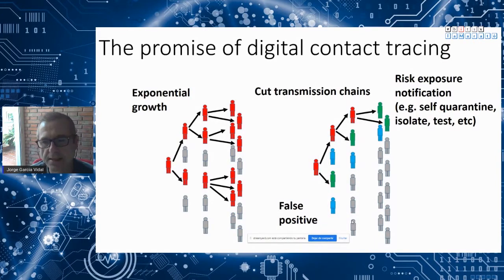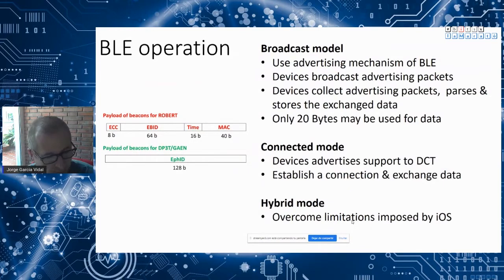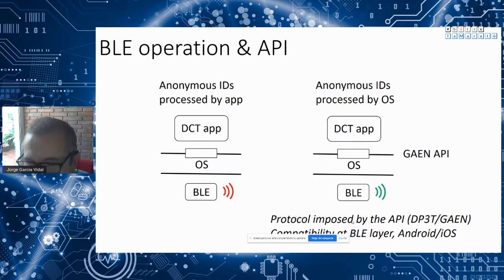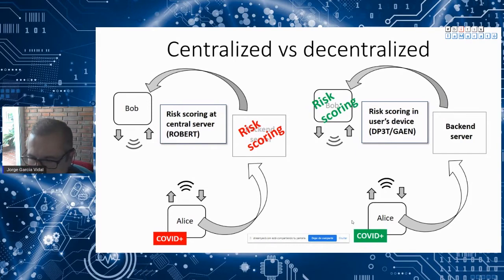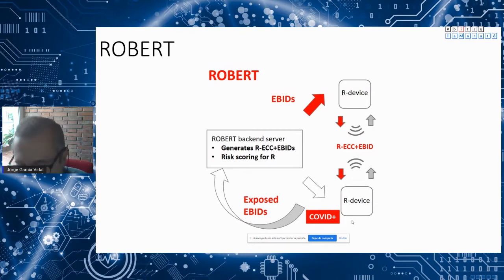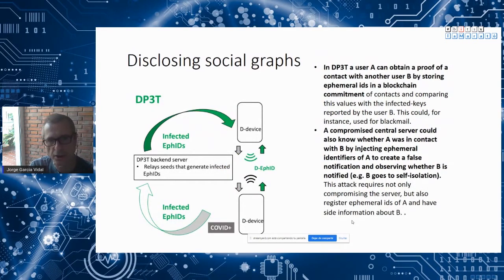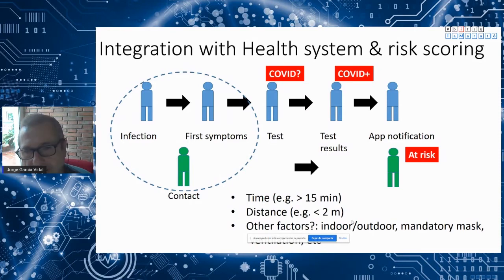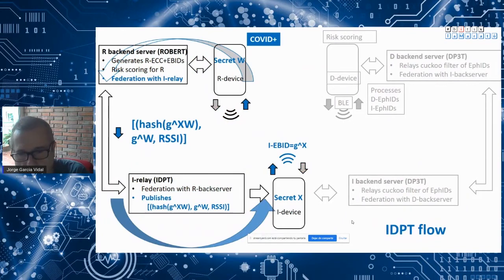BitsxlaMarató: Applications of Digital Contact Tracing